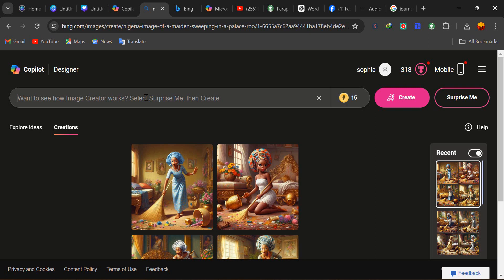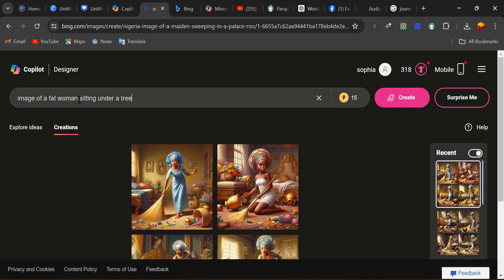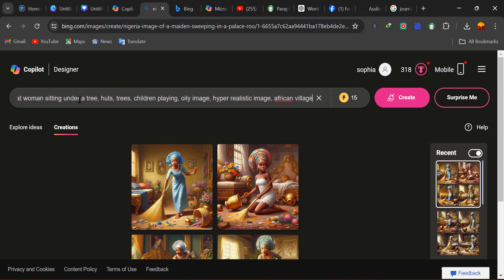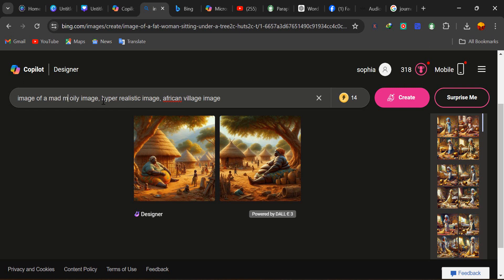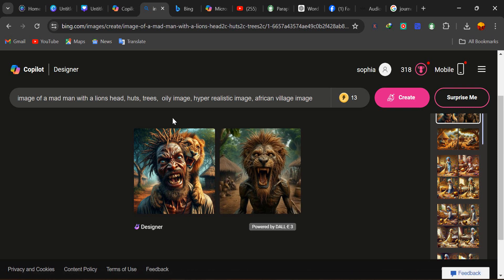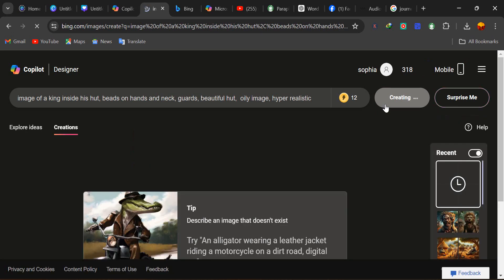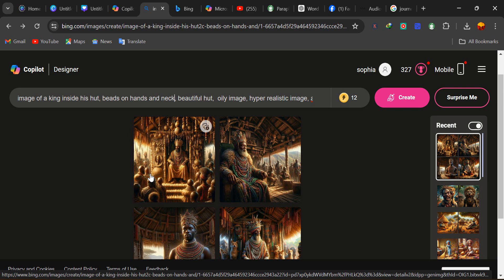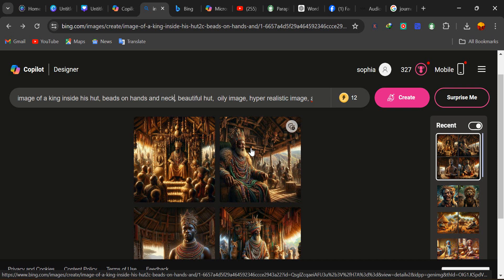How to Write Prompt for AI Image Generator | African Folktale Stories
How to Write Prompt for AI Image Generator? In this tutorial, we'll guide you through the essential steps to write detailed and effective prompts for AI Image Generator. Whether you're an artist, content creator, Create folktales Stories or just exploring AI tools, this guide will enhance your creative workflow.

 @Learn_Digital_Skills   Tutorial help you Understand and have full knowledge of any folktale story video.